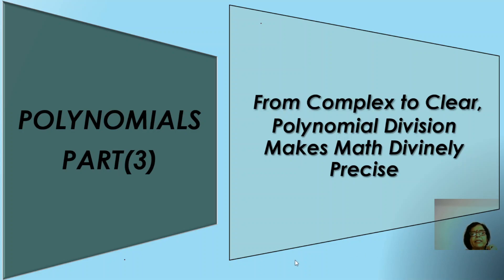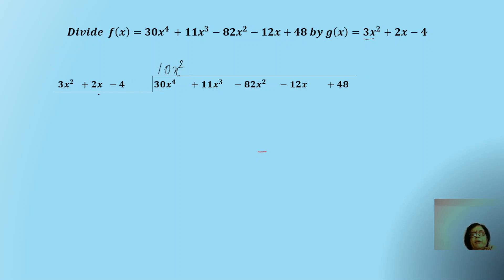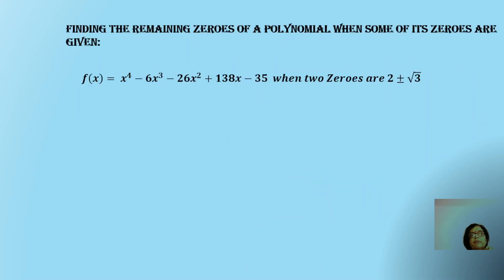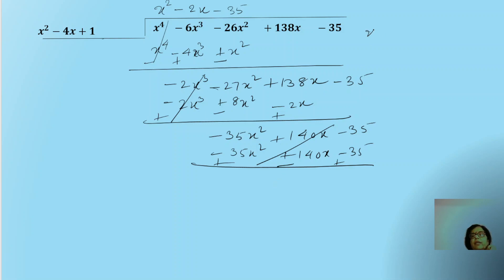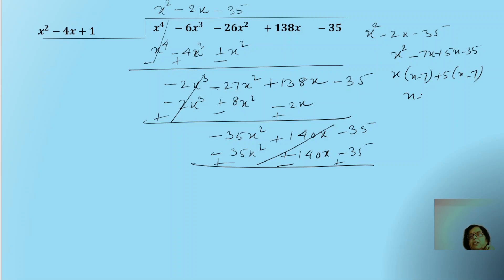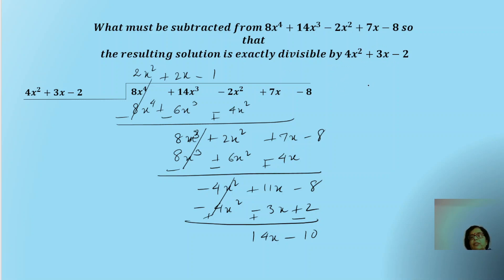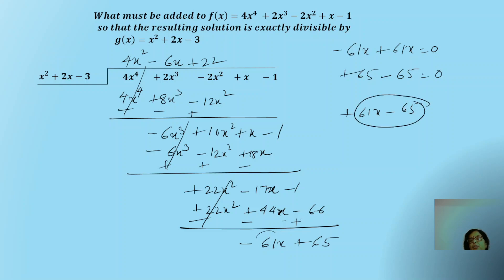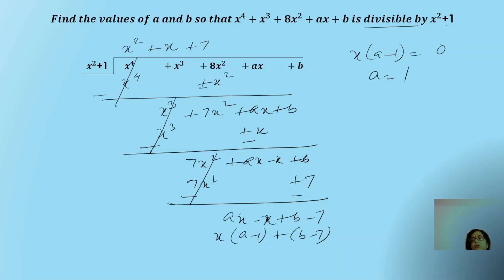Polynomials Part(3) Division Algorithm of polynomials . Applications of division algorithm.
Welcome to the 'Mathlete Minds" a comprehensive guide to CBSE Mathematics!
Division algorithm of polynomials has been  explained with examples  meticulously. Applications and a variety of  questions pertaining to the above concepts dealt systematically.